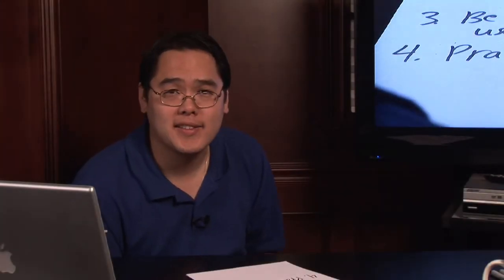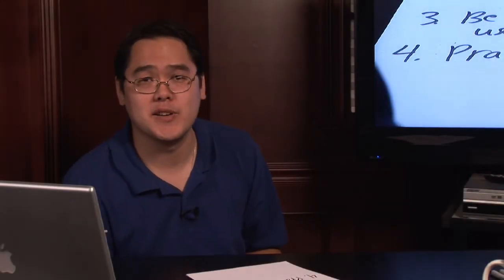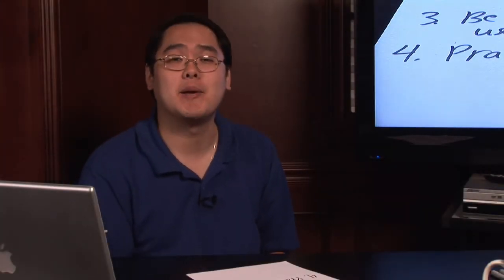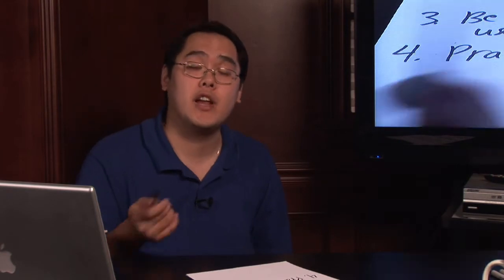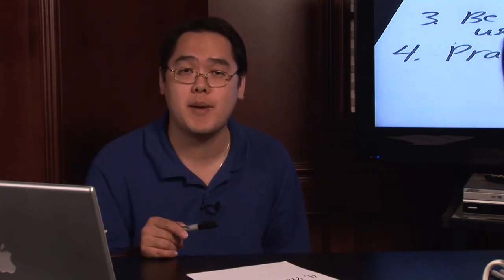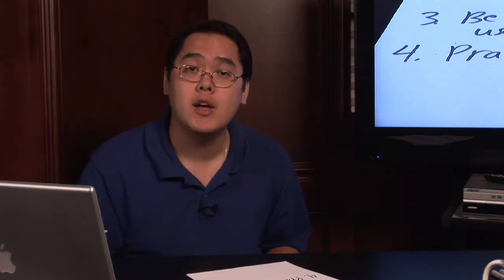Basic Mathematics & Algebra : How to Teach Math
Ways to teach mathematics include coming up with examples, like money matters, a classroom can relate to. Make math applications, like word problems, relatable to  students with assistance from a math teacher in this free video on mathematics.